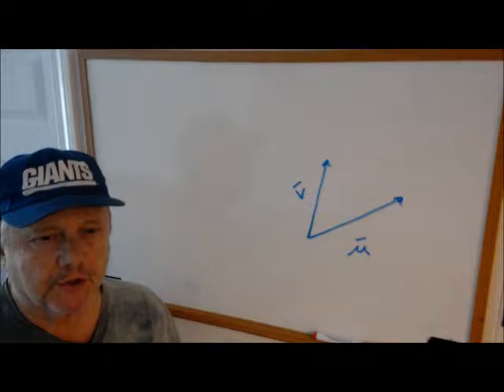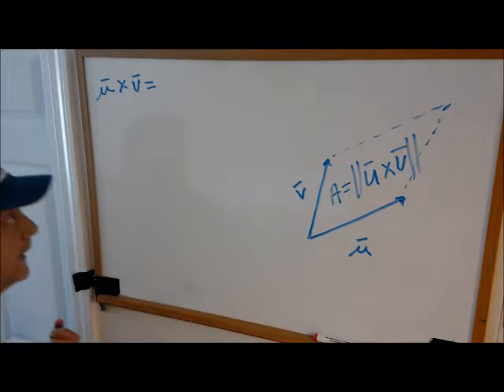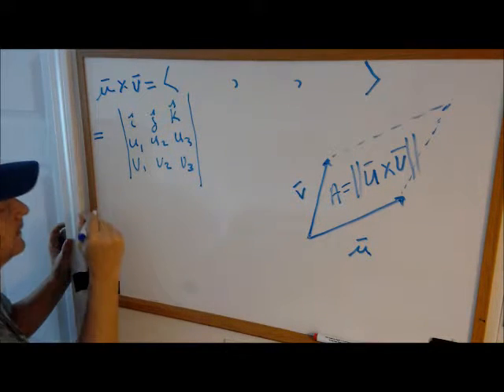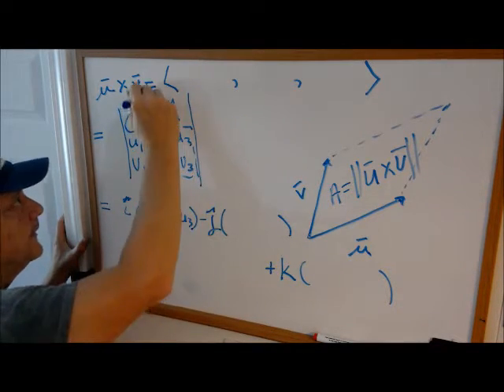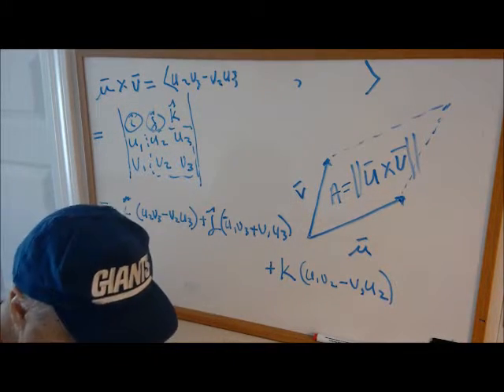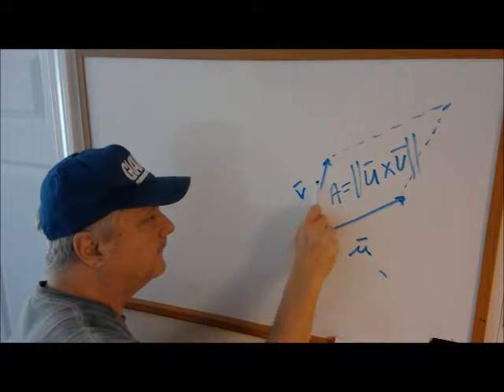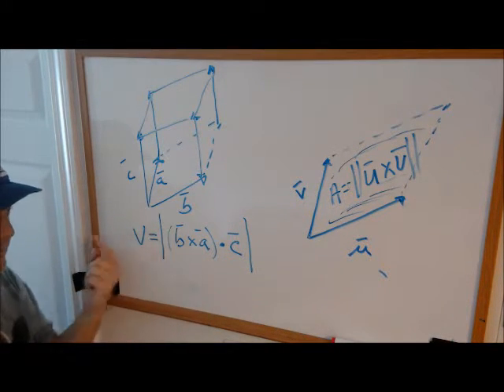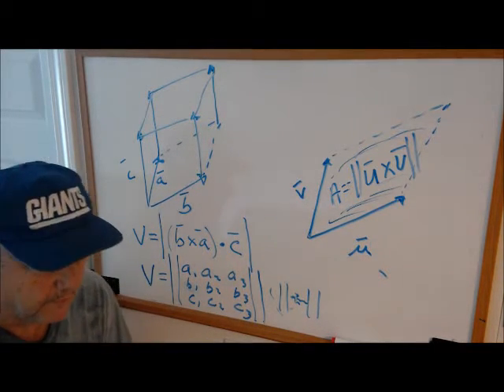CrossProduct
Vector Cross Product explanation and geometric representation important to the understanding of fundamental  proofs to be discussed later on in this course, ie surface integrals and Stokes theorem.